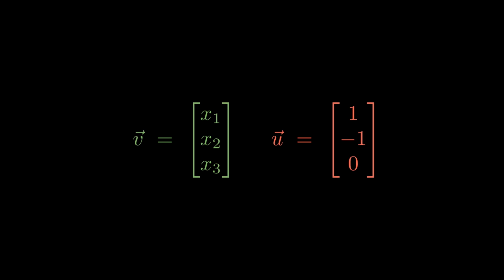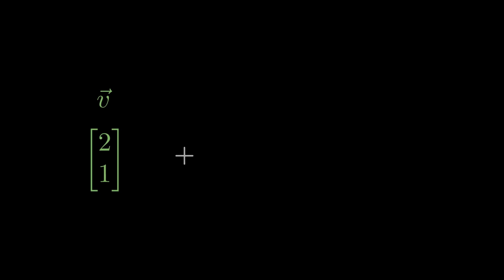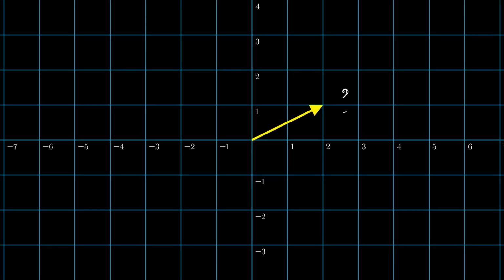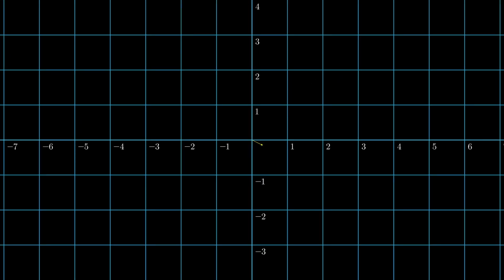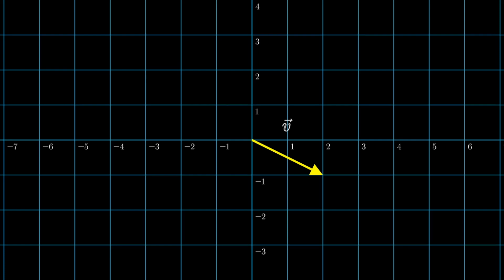What is a Vector? | Linear Algebra For Computer Science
Welcome to the first video in our Linear Algebra series!
In this video, we’ll explore the fundamental concept of vectors and why they’re so important in data science and machine learning. Learn about vector operations like addition and scalar multiplication and see how vectors exist in n-dimensional space.

By the end of this video, you’ll have a solid understanding of vectors and be ready to dive deeper into the world of linear algebra.